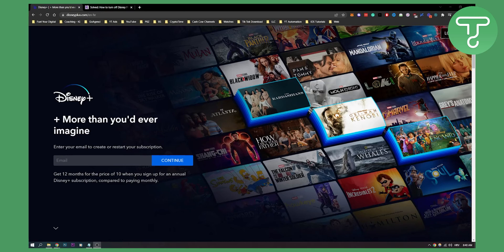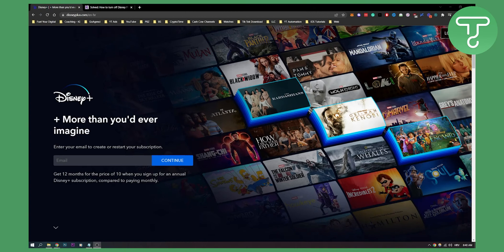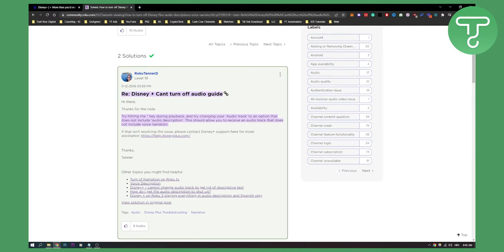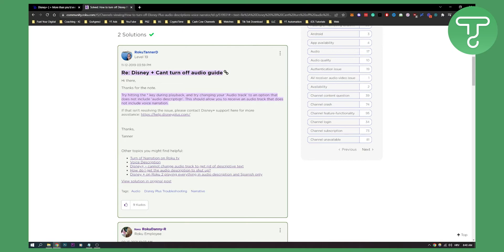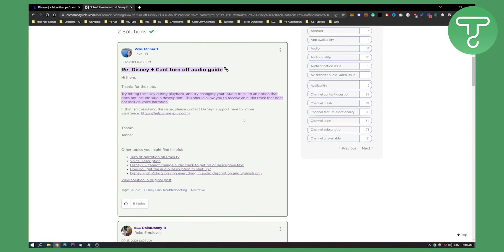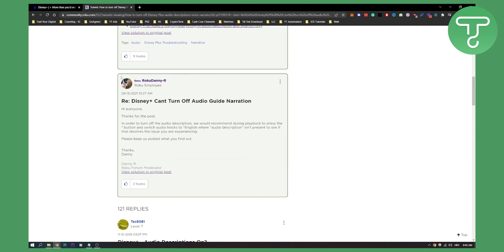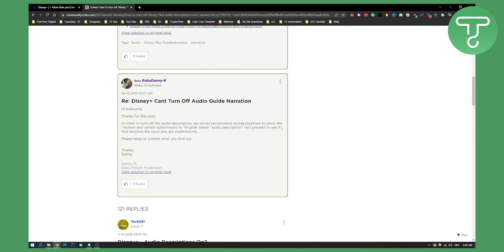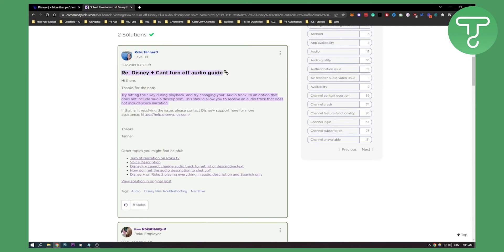How to Turn Off Narrator on Disney Plus (2022)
In this video, I will show you how to turn off narrator on disney plus